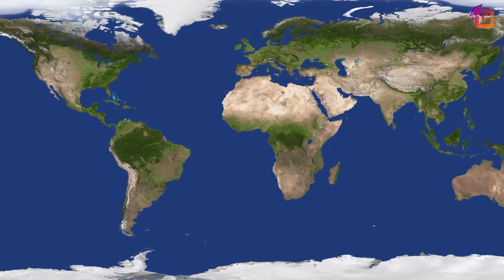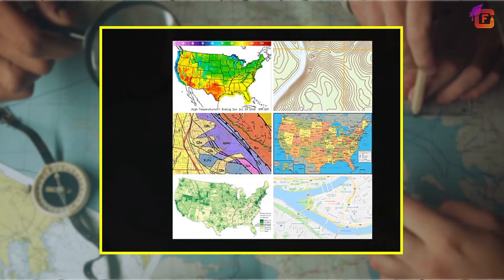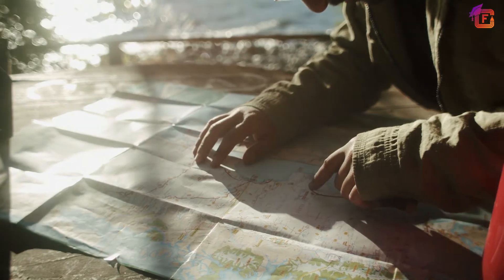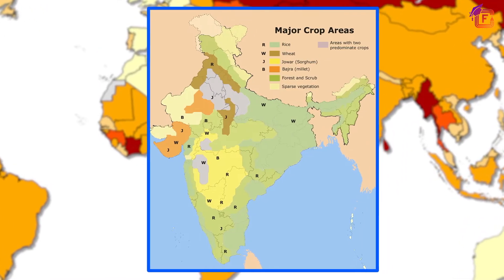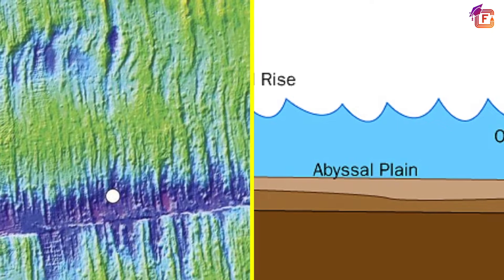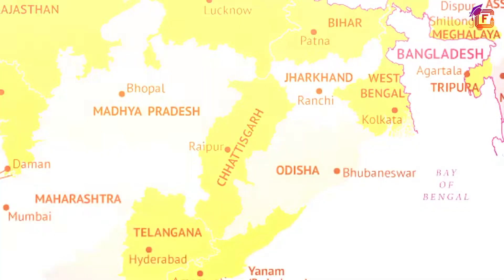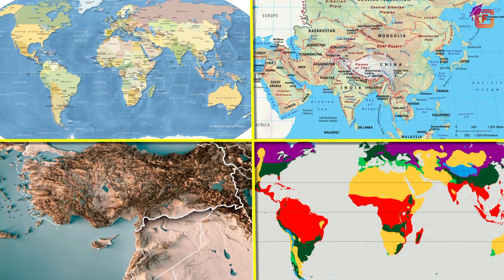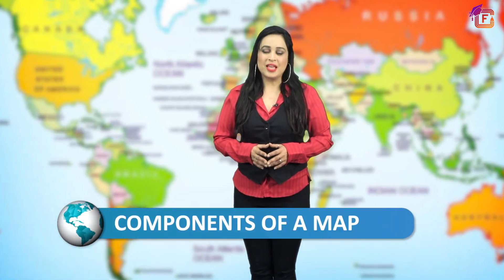Types of Maps | Class 6 | NCERT | Geography | T-2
"General purpose maps are those maps which are of general use.Thematic maps are those maps which have some particular themes like natural features of land, political divisions, climate, transport routes, distribution of agricultural crops and many more specialized subjects.

Subject - Geography
T2- Types of Maps